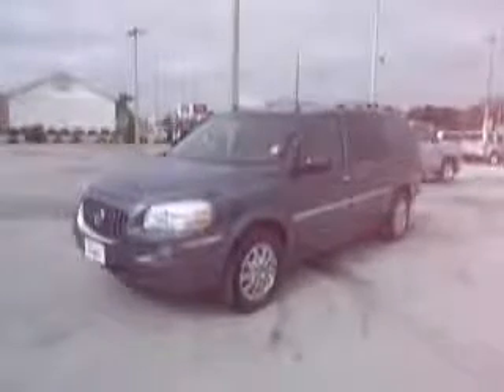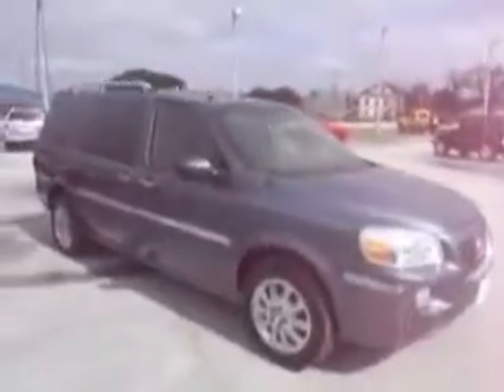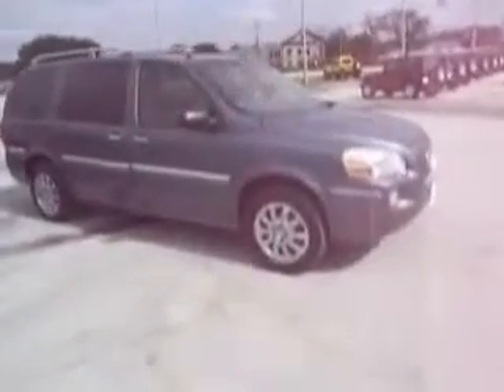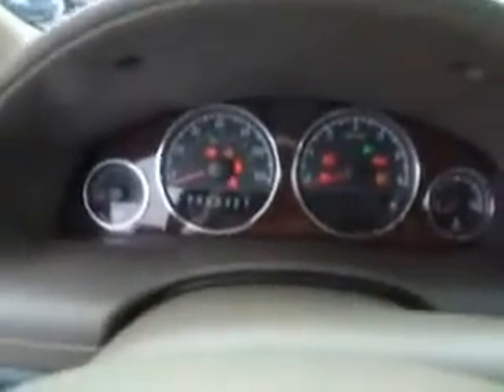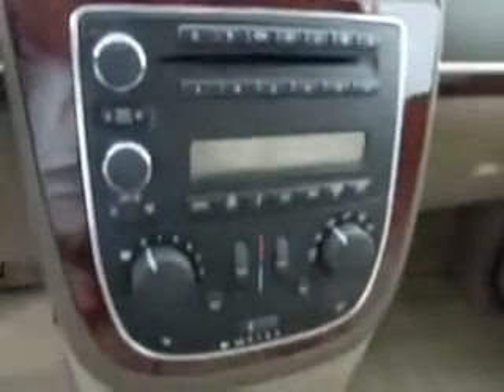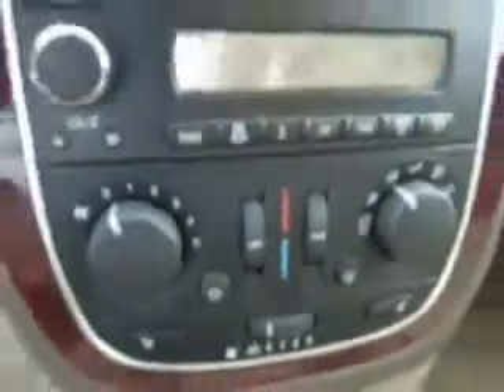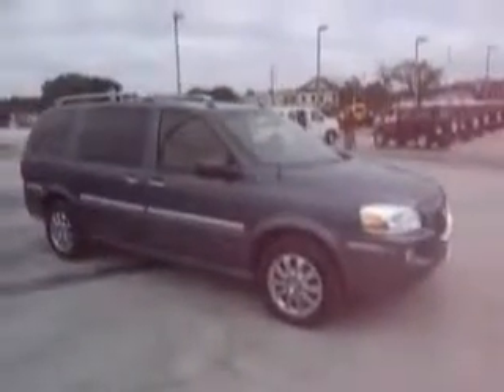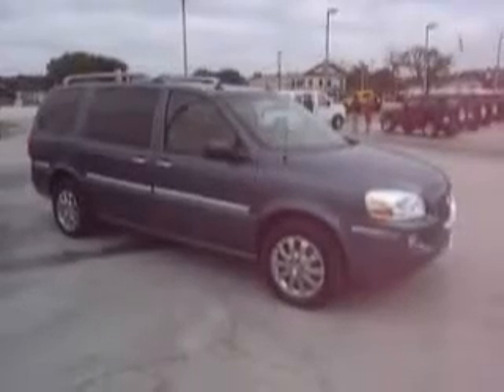2005 Buick Terraza Morehead City NC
2005 Buick Terraza CXL
Engine: 3.5L V6
Trans: Automatic 4-Speed
Color: Blue
Mileage: 78,594